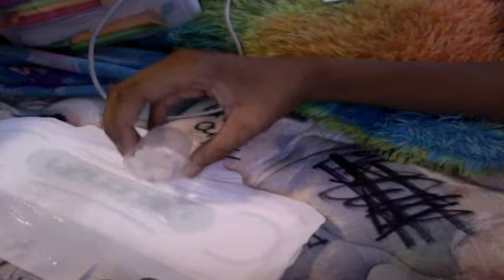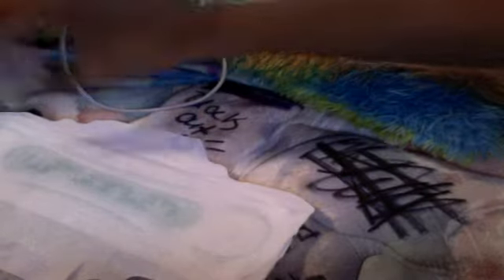always ultra thin review!